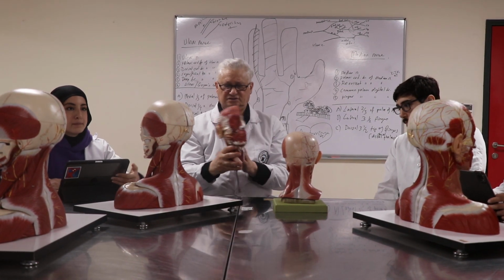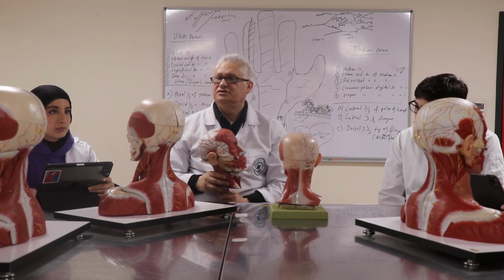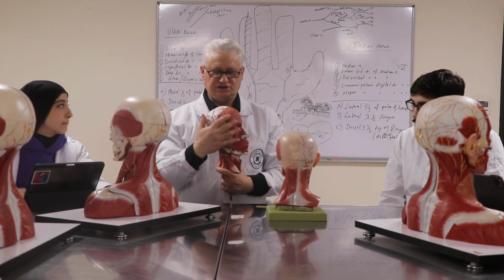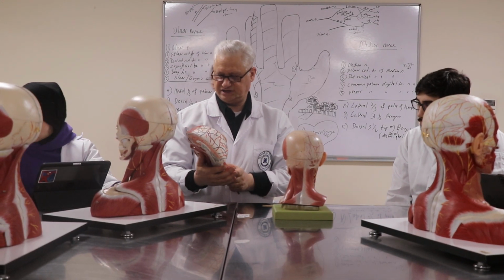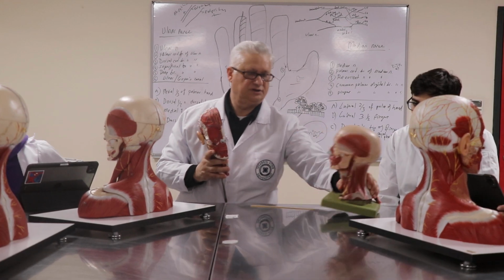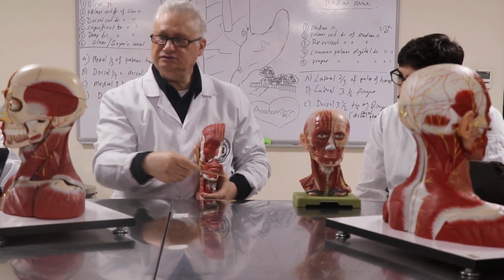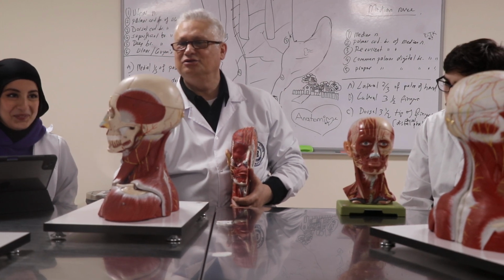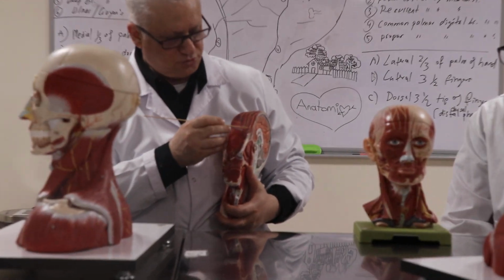Hakkı Dalçık Neurovasculature of Face and Muscles of Facial Expression 1